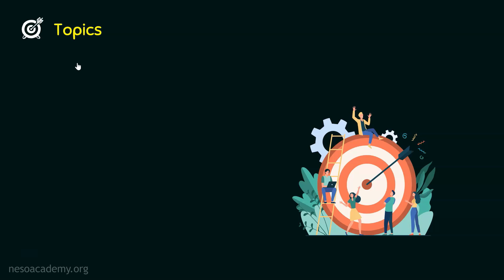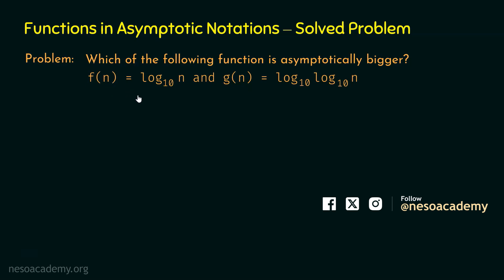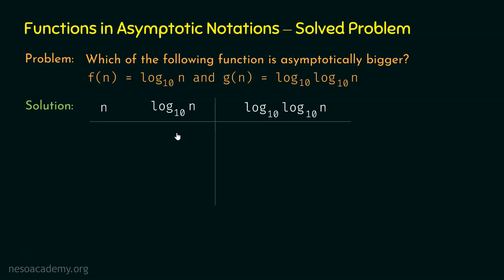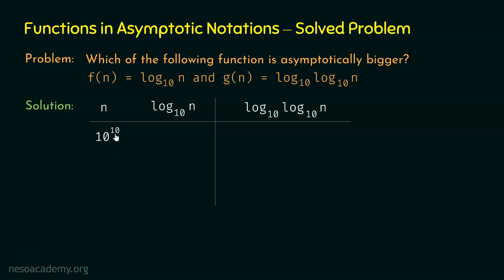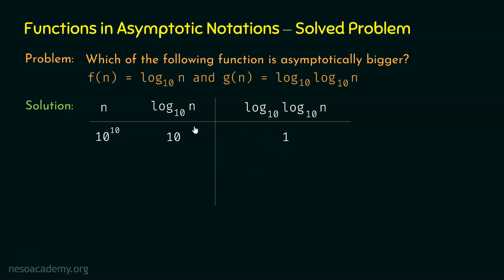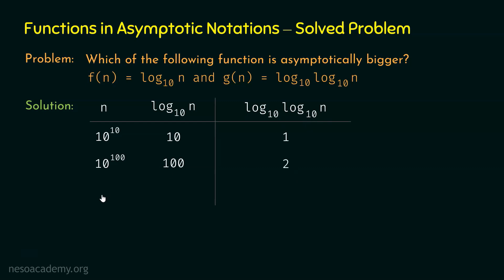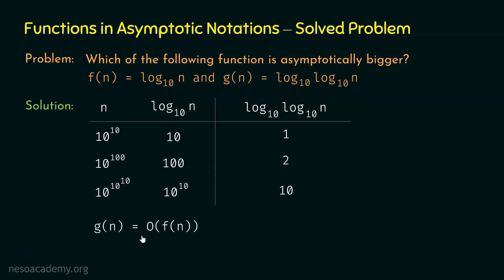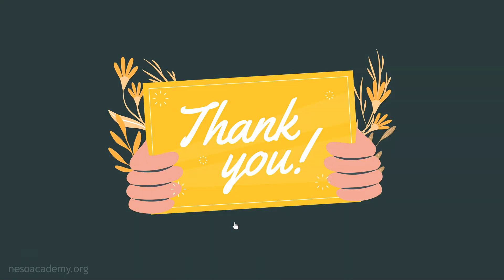Functions in Asymptotic Notations (Solved Problem 2)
Algorithms: Functions in Asymptotic Notations (Solved Problem 2)
Topics discussed:
1. A Solved Problem on Asymptotic Notations.